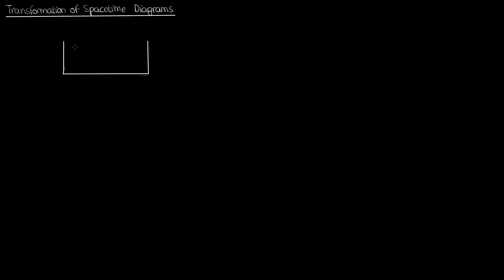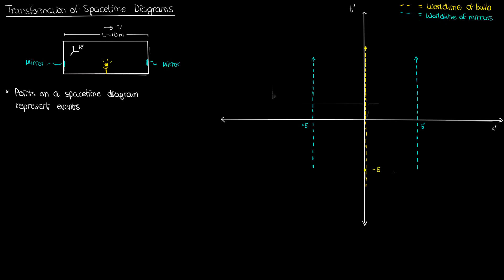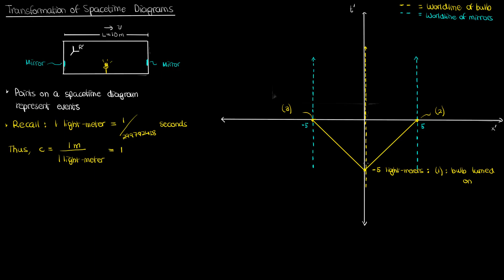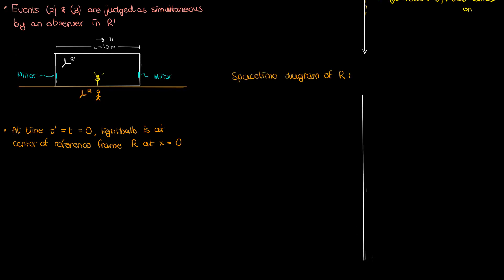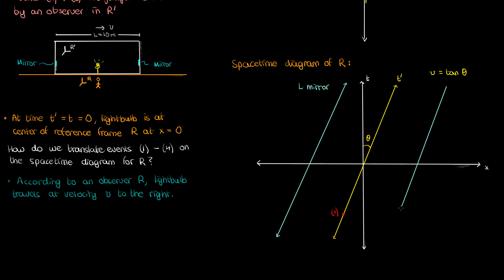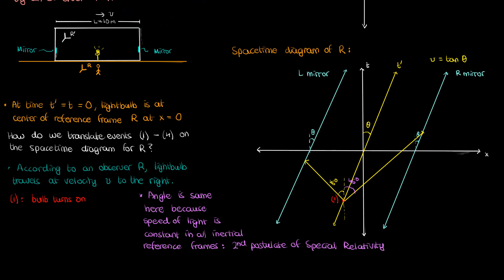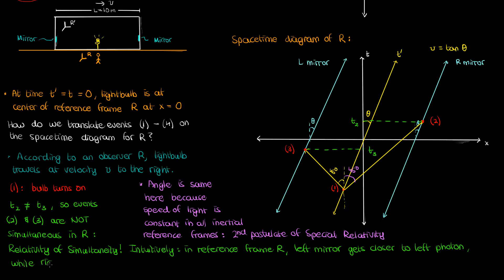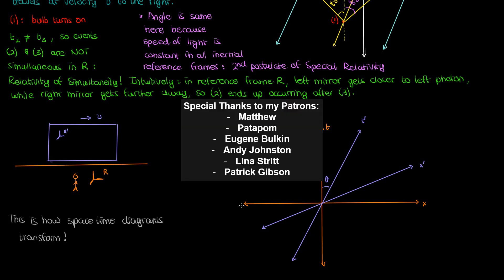How to Transform Spacetime Diagrams | Special Relativity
A brief introduction, intuition, and overview of basic concepts regarding transformation of spacetime diagrams, and how this process leads to the relativity of simultaneity!

Special thanks to my Patrons:
Matthew
Patapom
Eugene Bulkin
Andy Johnston
Lina Stritt
Patrick Gibson